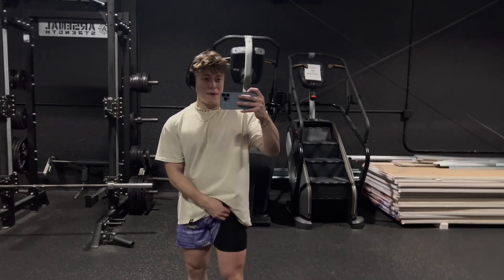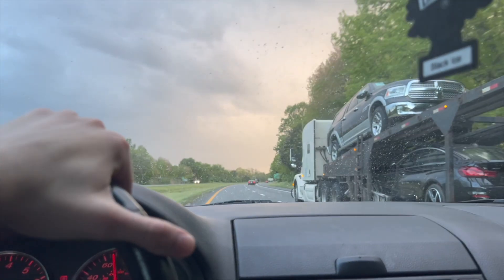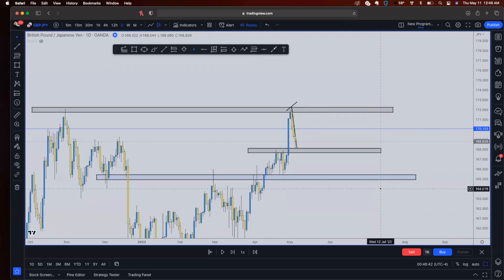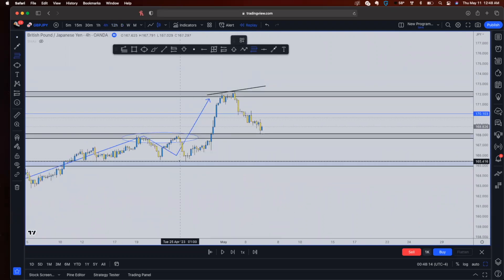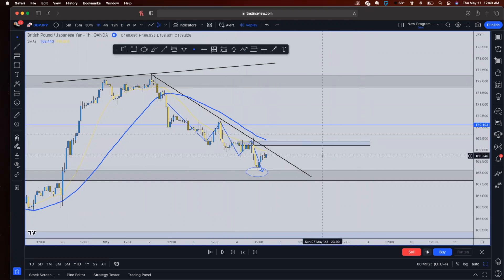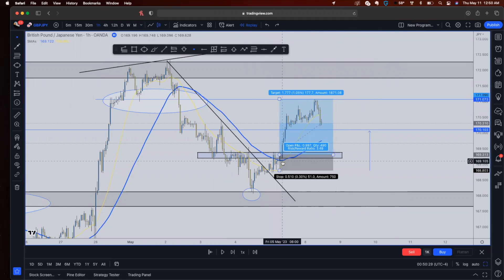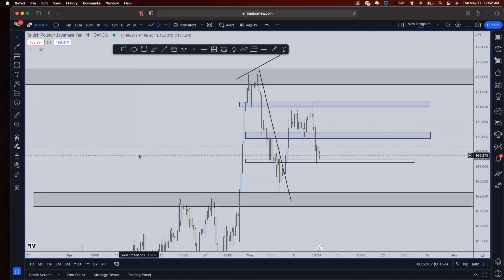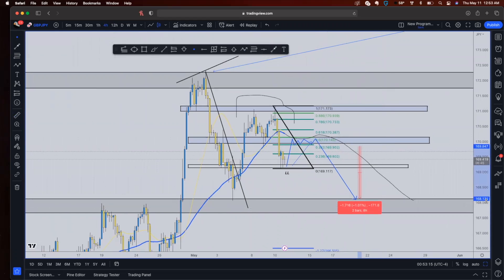FOREX BREAKDOWN | 150 PIP CALLOUT | VLOG 5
150 PIP LONG TRADE TAKEN ! BEAUTIFUL WAY TO END THE WEEK
MINI WORKOUT